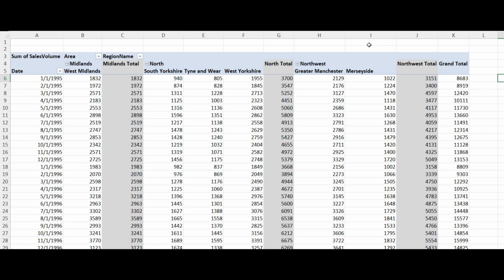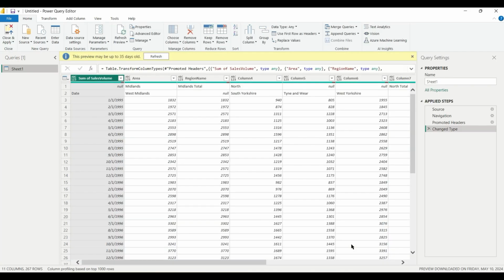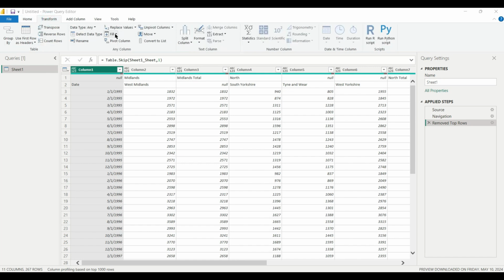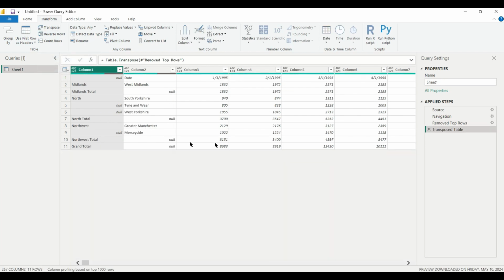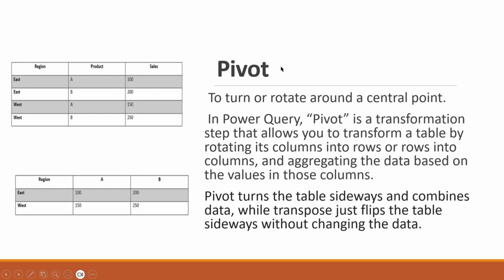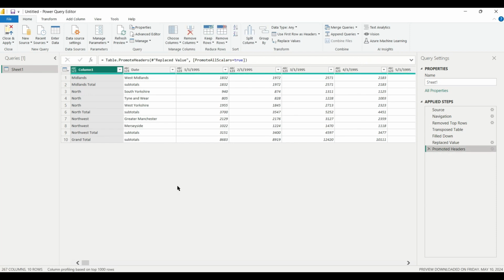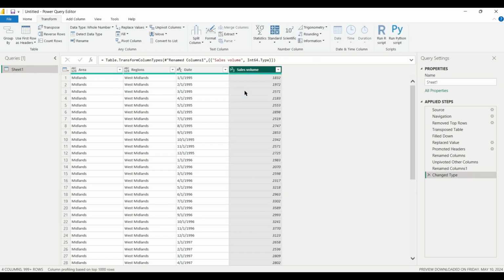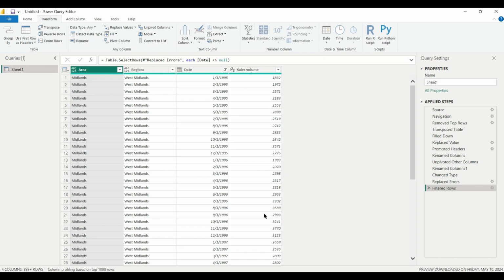Power BI Challenge: Real-Time Unpivoting in Power Query Editor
Mastering Power BI: Unpivoting Pivot Table Data in Power Query

Welcome to another Power BI tutorial! In this video, we take on a real-time Power Query challenge: unpivoting pivot table data in Power Query Editor. If you've ever struggled with transforming complex pivot table data into a usable format for your reports and dashboards, this tutorial is for you.

🔍 What You'll Learn:

Step-by-step guide to unpivoting pivot table data
Practical tips for using the Power Query Editor in Power BI
How to handle common issues and optimize your data transformation process

Whether you're a beginner looking to enhance your Power BI skills or an experienced user seeking to solve specific data transformation challenges, this video will provide valuable insights and practical knowledge.

💬 Questions or comments? Drop them in the comments section below. We’d love to hear your feedback and help you with any Power BI queries.